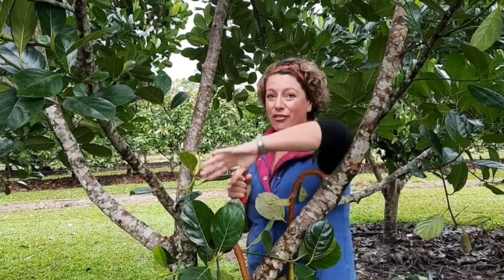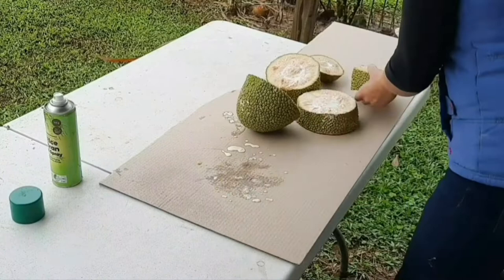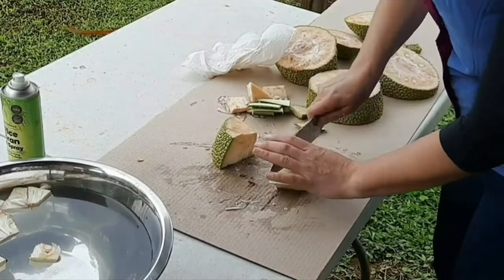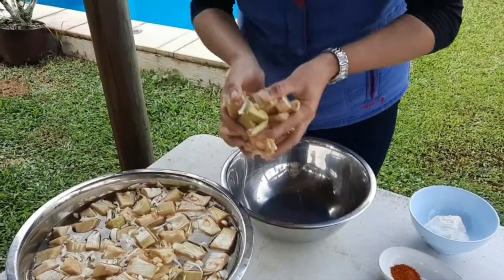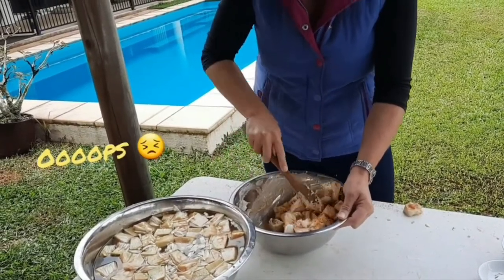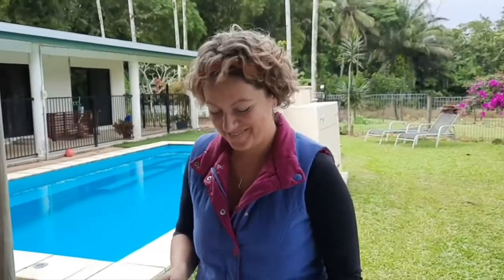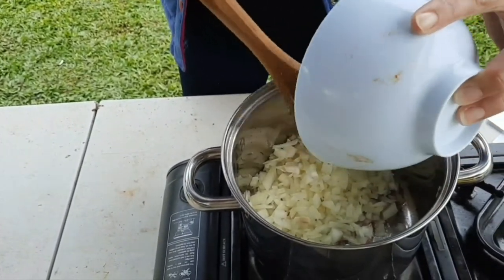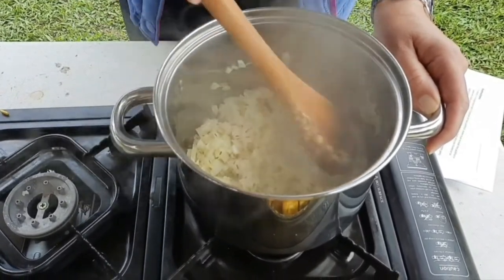Jackfruit Curry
G'day everyone. Watch as we prepare and cook our Green jackfruit to make a delicious (and Spicy!) Indian Jackfruit curry.

If you don't like it too hot and Spicy reduce the amount of chilli powder/garam masala.

Recipe below ⬇️ Enjoy! 😋🍈🌶